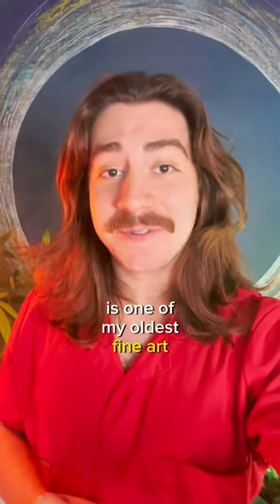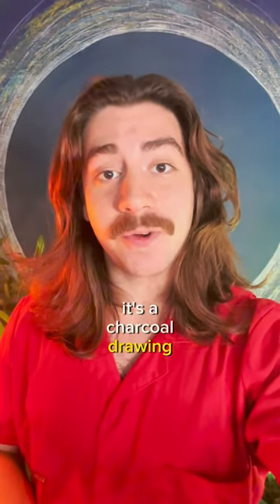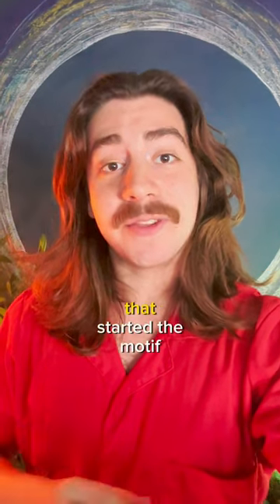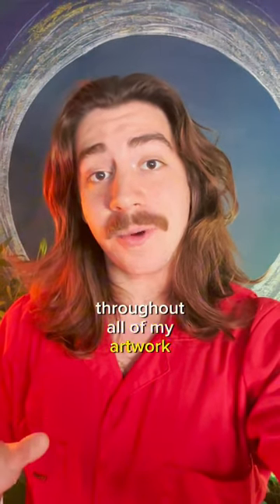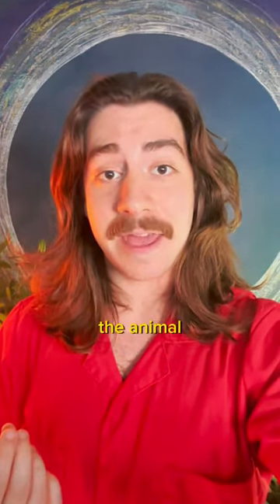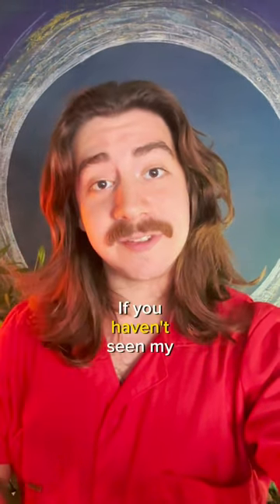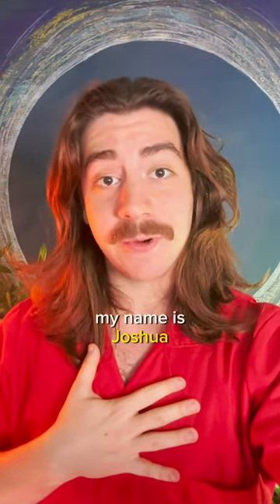The Tigers Eyes